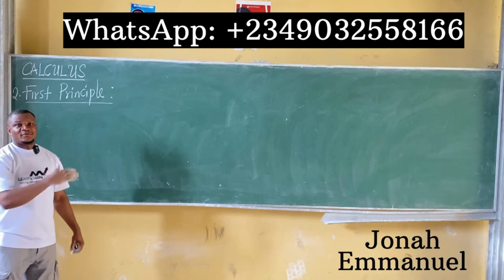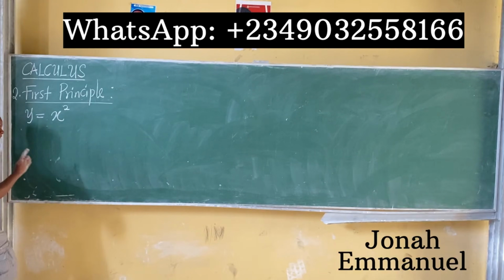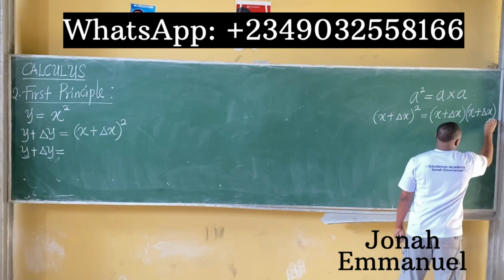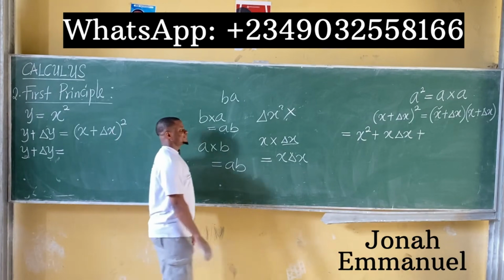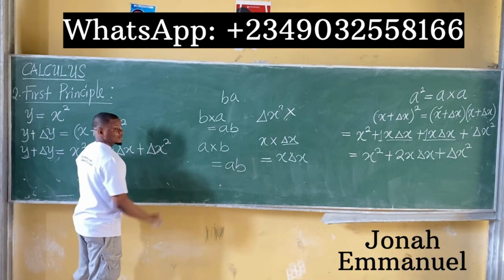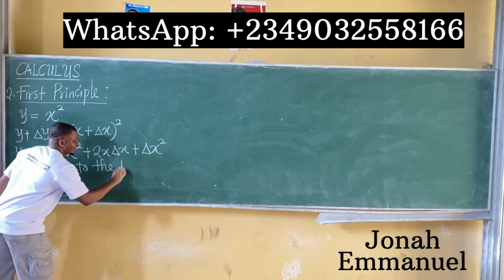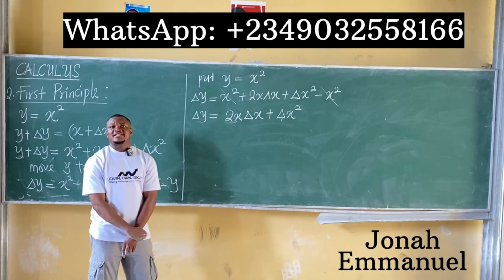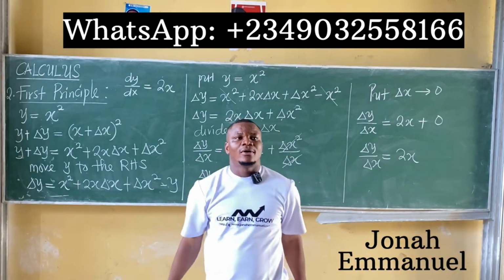First Principle Method | Calculus Differentiation for Beginners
In this mathematics tutorial video, we provide detailed explanation to how to solve Differentiation using First Principle method. In this video, you will learn the application of First Principle method of differentiation to solving questions on differentiation. Watch this video to learn all about First Principle Method of Calculus differentiation.